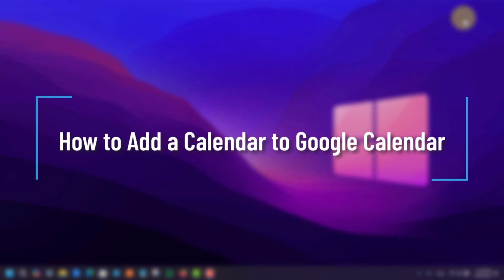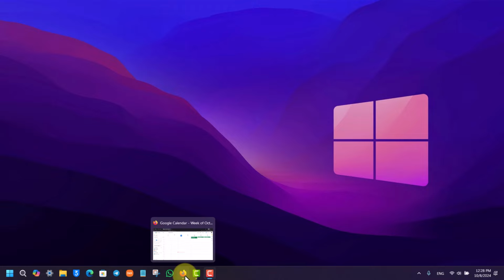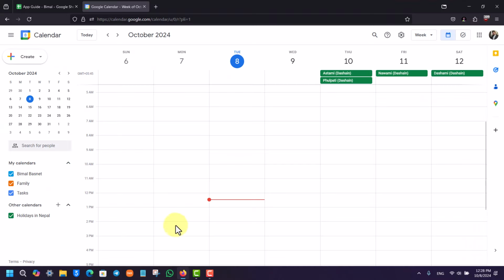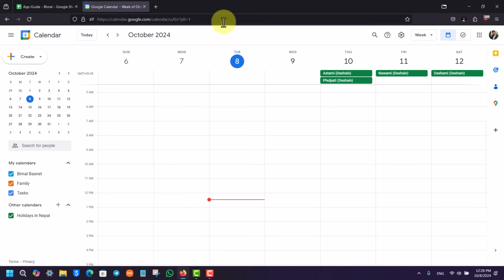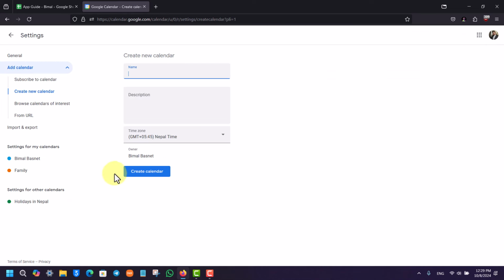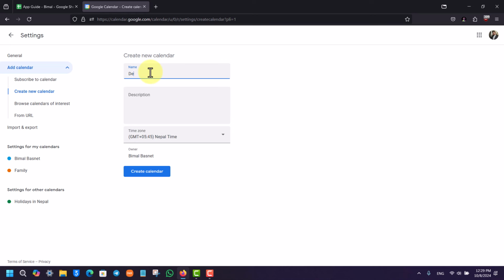How to Add a Calendar to Google Calendar !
In this tutorial, you'll learn how to add a new calendar to Google Calendar. This feature allows you to create multiple calendars for different purposes, such as work, personal events, or shared schedules, all while keeping them organized in one place.

To start, open your browser and go to [calendar.google.com] Make sure you're logged into your Google account. Once you're on the Google Calendar homepage, look at the left side of the screen. You'll see a section labeled "Other calendars."

Next to "Other calendars," there is a "+" icon. Click on this "+" icon, and from the dropdown menu, you have a few options. If you're looking to create a brand-new calendar, select the "Create new calendar" option.

This will take you to a page where you can set up the details for your new calendar. Begin by entering a name for the calendar—this could be something like "Work Schedule," "Project Deadlines," or "Personal Planner," depending on your needs. You can also add a description below the name to further explain the purpose of the calendar, especially if you're planning to share it with others.

Next, set the correct time zone for the calendar. This is important to ensure that all events are scheduled according to your local time. Once you've entered the name, description, and time zone, click the "Create calendar" button to finalize it.

If you'd like to add an existing calendar, you can use the "From URL" option or import a calendar file from your computer. These options are also available under the "+" menu, allowing you to easily integrate other calendars into your Google Calendar.

Once your new calendar is created, you'll see it listed under "My calendars" on the left side of the screen. You can start adding events, appointments, or reminders right away. You can also customize your calendar by sharing it with others, changing its color, or setting permissions.

Timestamps:
0:00 Introduction
0:02 Navigating to Google Calendar
0:12 Adding a new calendar
0:26 Naming and describing the calendar
0:45 Setting the time zone
0:50 Creating the calendar
1:00 Conclusion

Adding a new calendar to Google Calendar is a simple process that helps you stay organized. Whether you're managing different aspects of your life or collaborating with others, creating separate calendars allows for easy scheduling and event tracking.